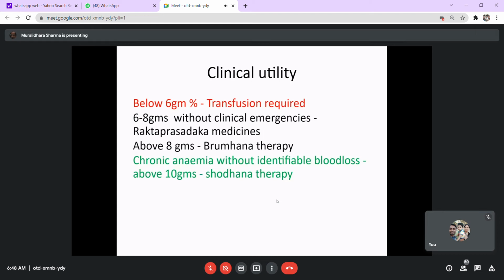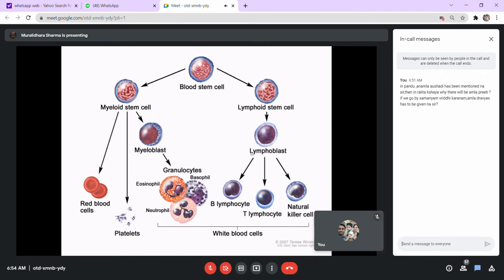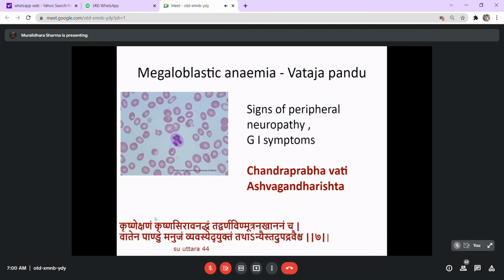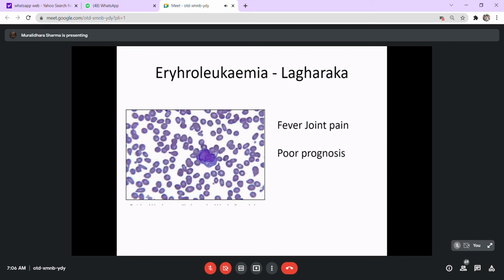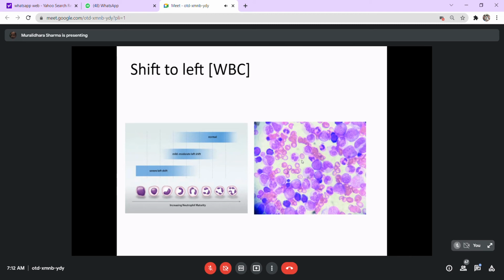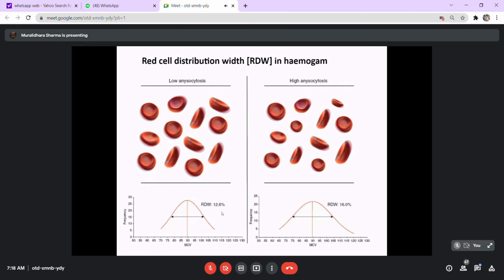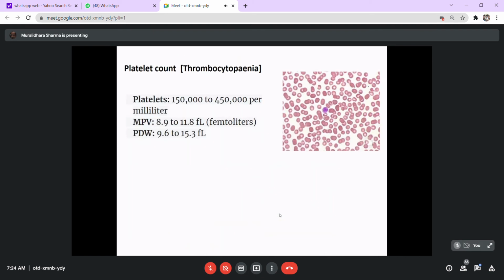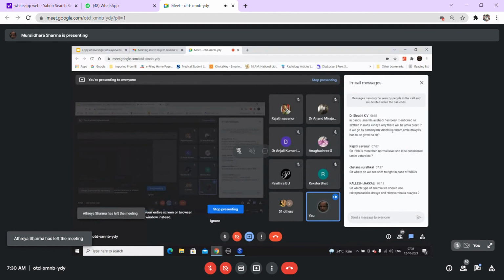Decoding test results through Ayurveda part2